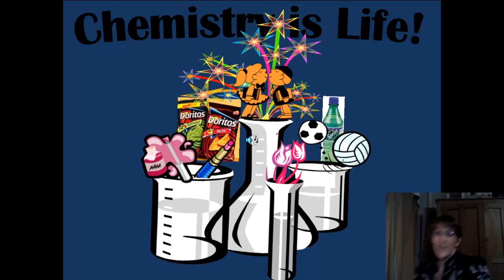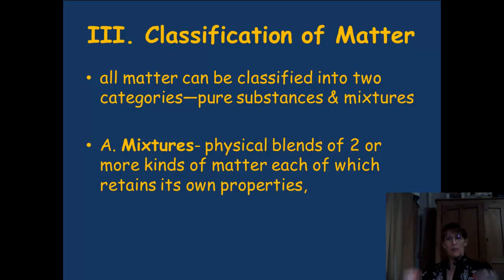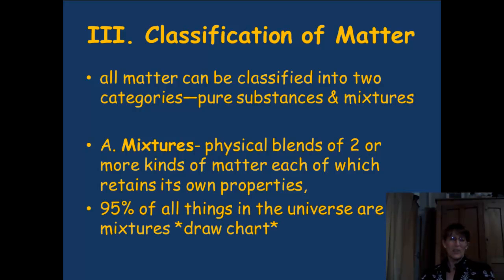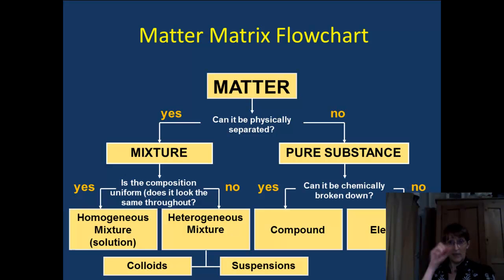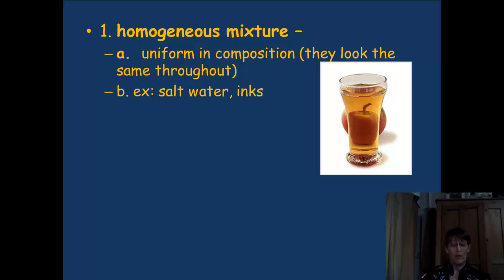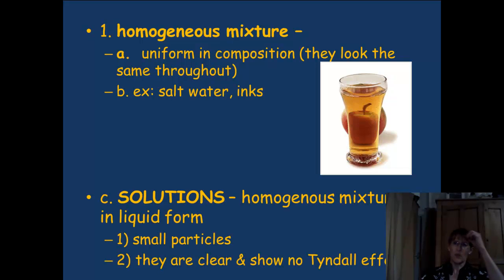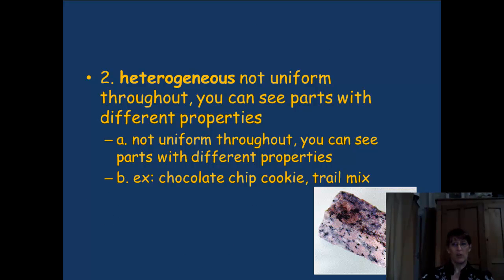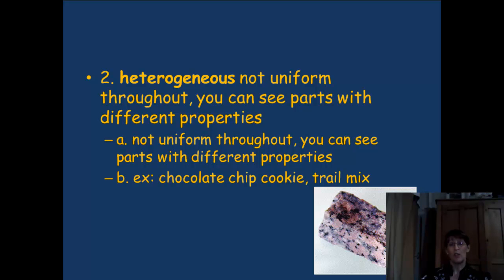mshowardchemistry unit 3 pt 3 chem and phys matter